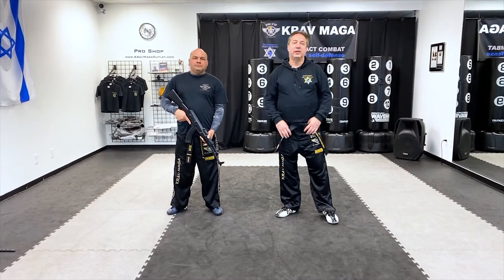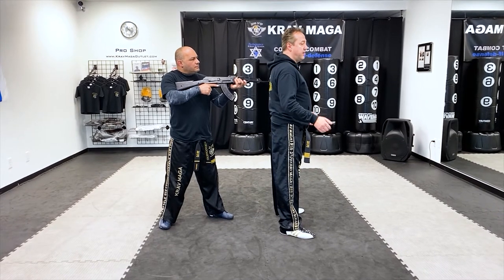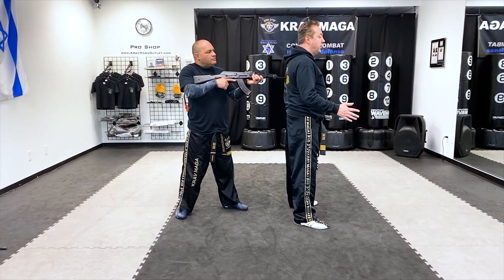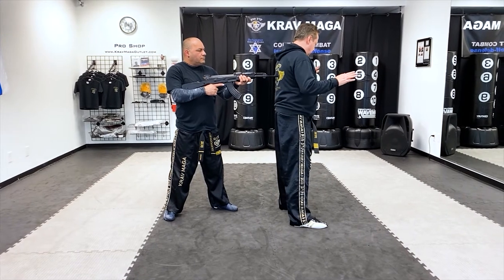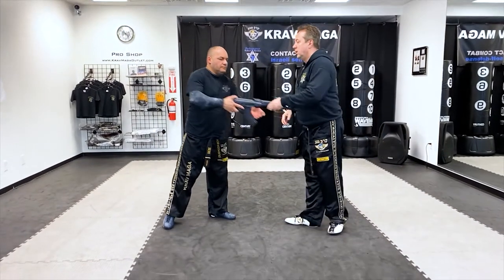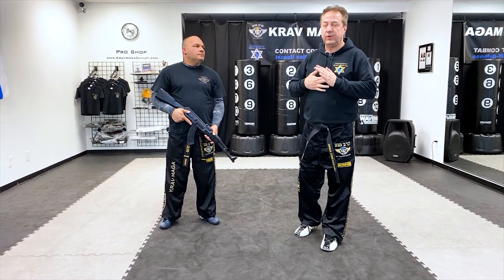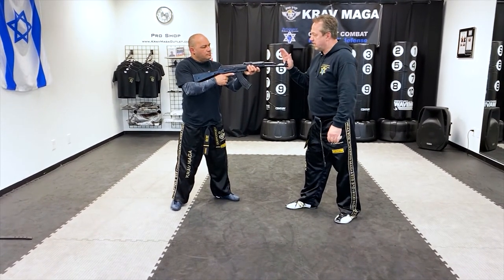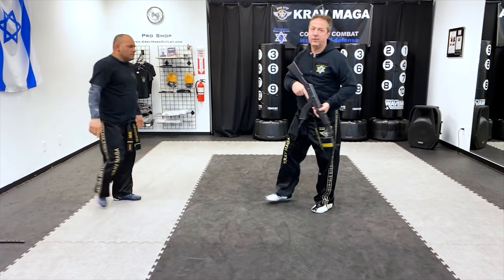Difense against rifle threat from the back